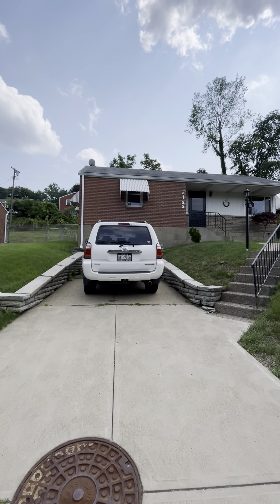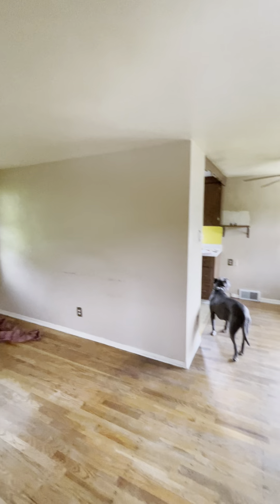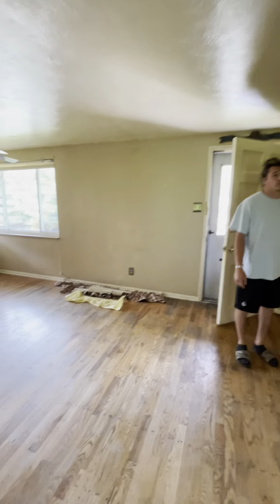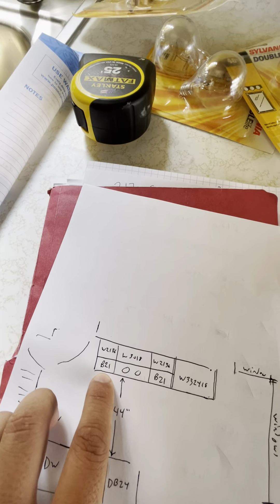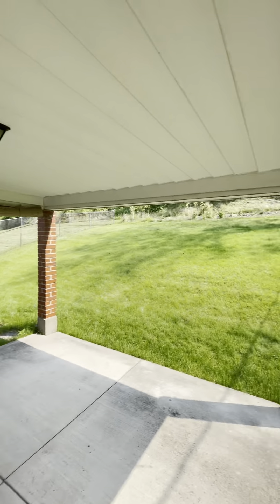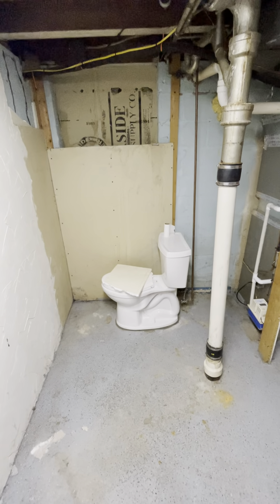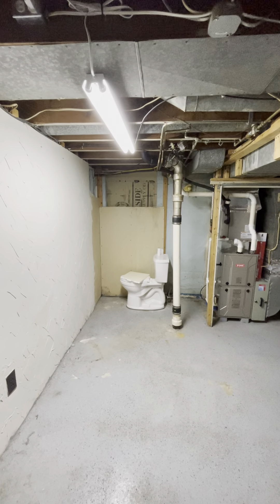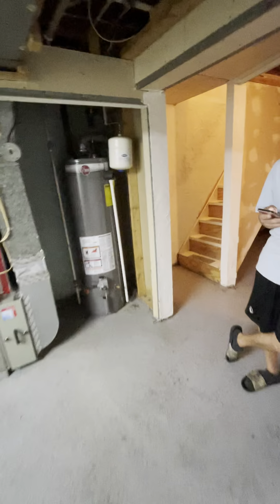5152 Grove Rd SOW